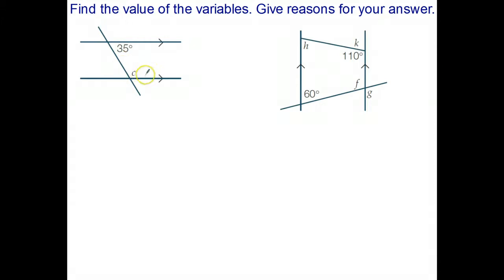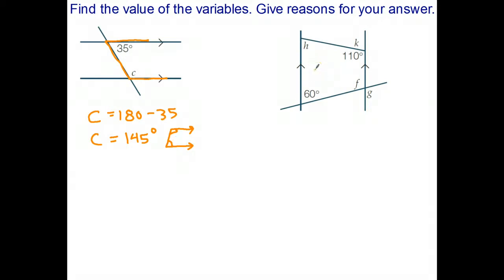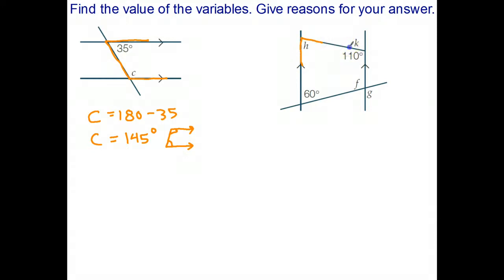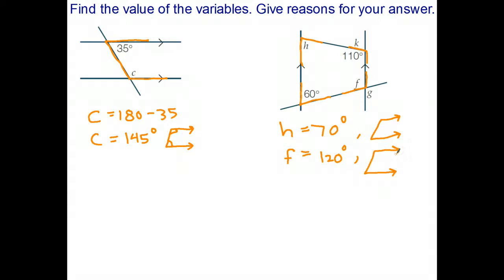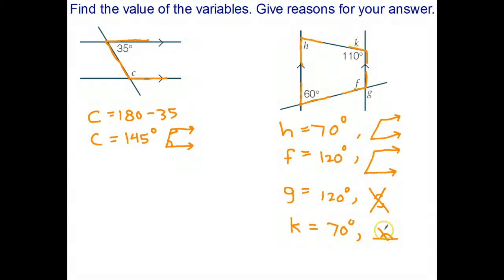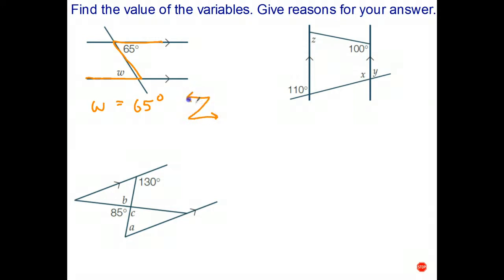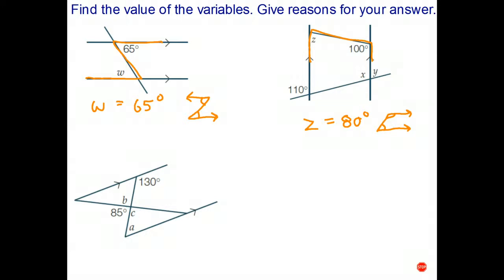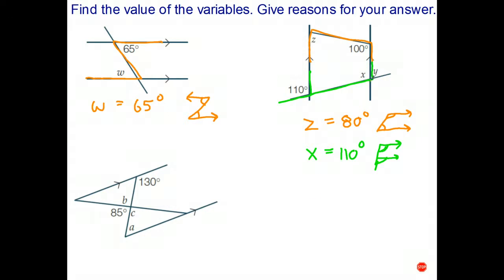15 - Use Parallel Line Facts to Find Angles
In this video, we use the geometry facts about parallel lines to find unknown angles.